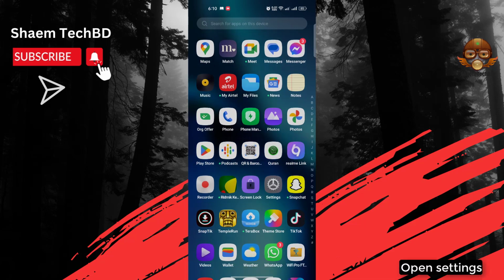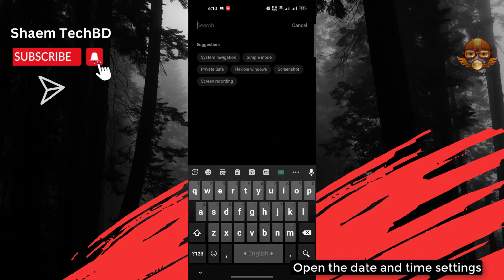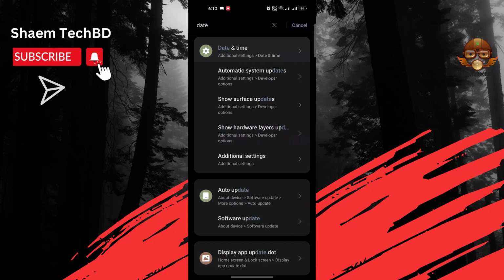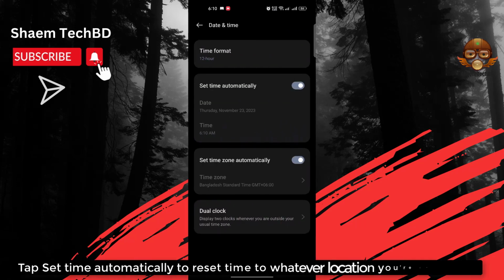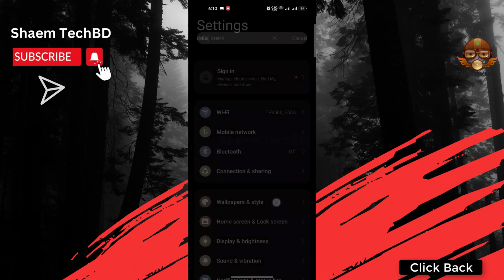How to Fix Match App Not Open in Android After New Updates